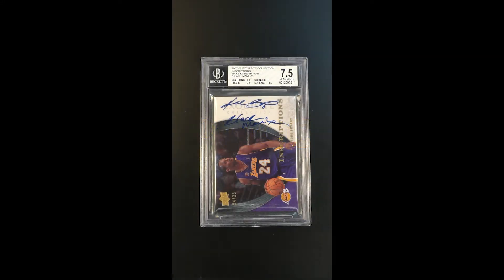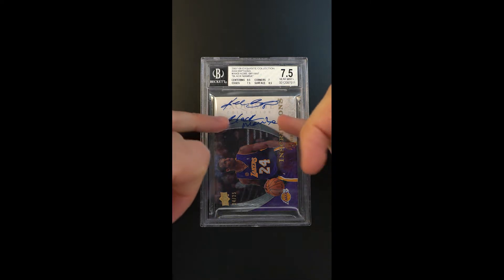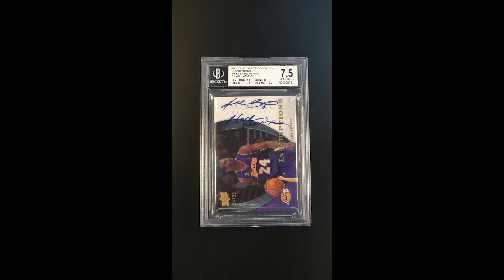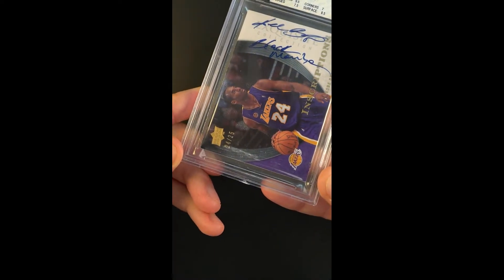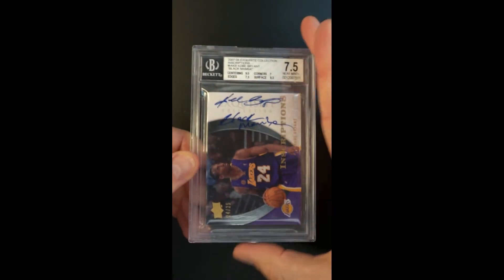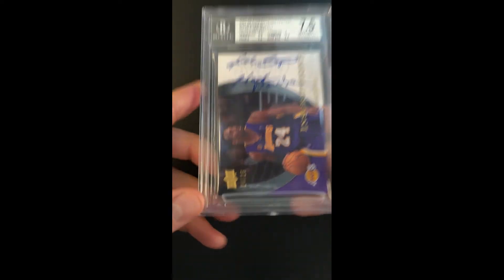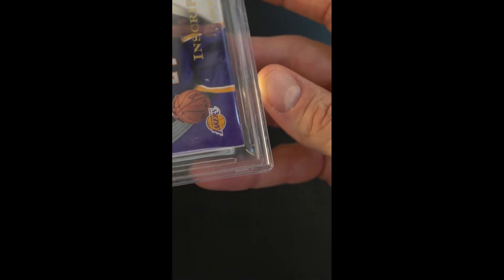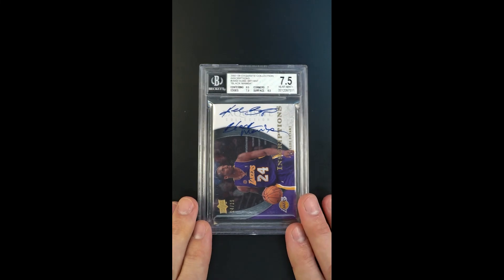2007 Exquisite Inscriptions Kobe Bryant AUTO 'BLACK MAMBA' JSY #24/25 BGS 7.5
“Black Mamba” – the alter-ego of legendary Laker Kobe Bryant, given to himself in 2003 as a way to separate his professional life from his personal life. For anyone who may not know, 2003 was the lowest point in Kobe’s career, notably due to some off court altercations which rippled into his basketball career. What stemmed from this alter-ego was something that continues to live on even after his untimely death. He created a philosophy he called the “Mamba Mentality,” an approach that required extreme focus, discipline, trust, and enthusiasm. This iconic persona has been adopted by many young athletes today, using the phrase as a way to keep going, to keep pushing, and to keep fighting. Presented from ’07 Exquisite Basketball is the offered Kobe Bryant Inscriptions Autograph insert which combines an irreplaceable jersey number 24/25 serial stamp with a pristine autograph and the ‘Black Mamba’ inscription. This premier asset really checks all the boxes - it hails from one of the best brands from the decade, is exceptionally rare, and presents a great ROI potential. Passionate Kobe investors/collectors need to consider firing up a bid early on this premier piece.